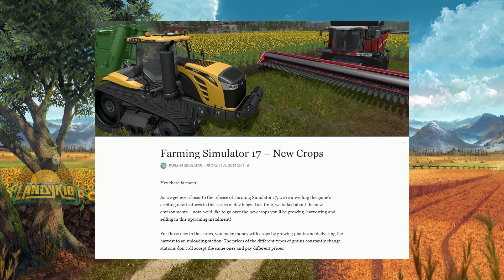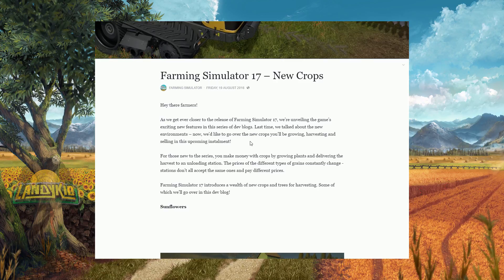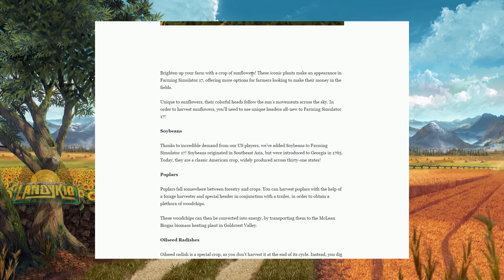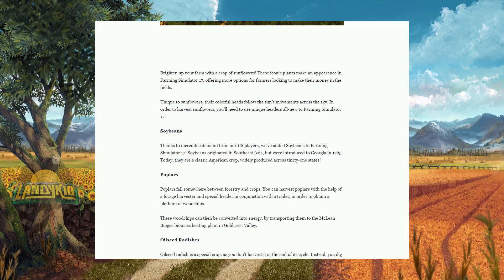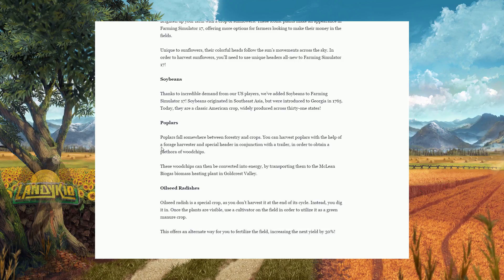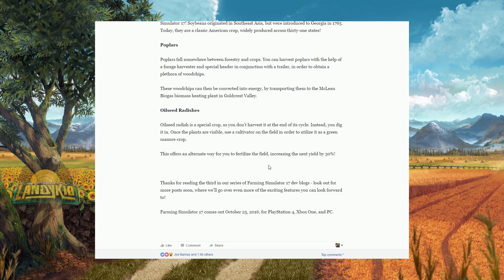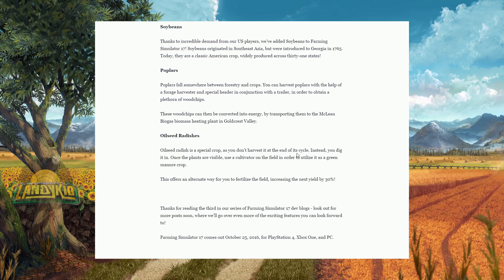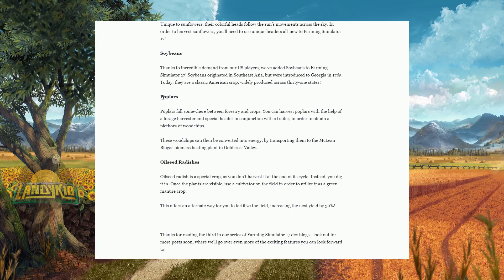Farming Simulator 17 News | New Crops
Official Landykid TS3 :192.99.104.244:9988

*** Music ***
Unless otherwise stated, all music is from:

PC SPECS:

CASE: COOLER MASTER CM STORM TROOPER

PROCESSOR: AMD FX-8350 8 Core

MOTHERBORD: Asus  Sabertooth 990FX R2.0

RAM: Corsair 2X8GB total of 16GB

GARPHICS CARD: NVDIA GeForce GTX970

HDD: 1  hitachi 1 TB AND seagate barracuda 500gb

PROCESSOR COOLER: CORSAIR H100i

PSU: OCZ ZX Series 850W 80+ GOLD PSU Fully Modular PSU